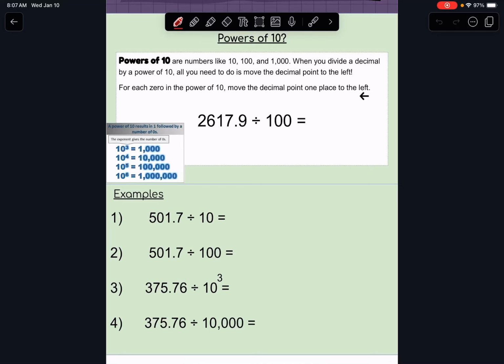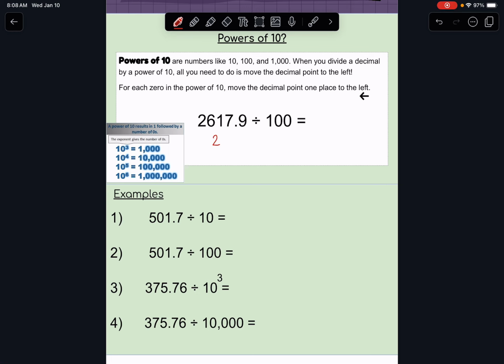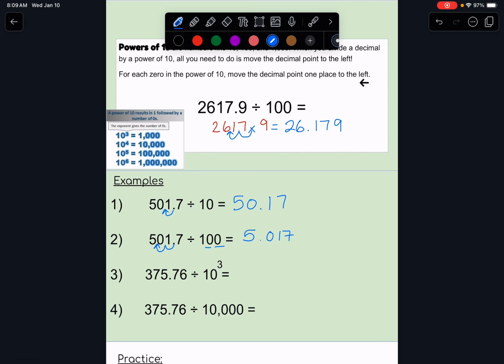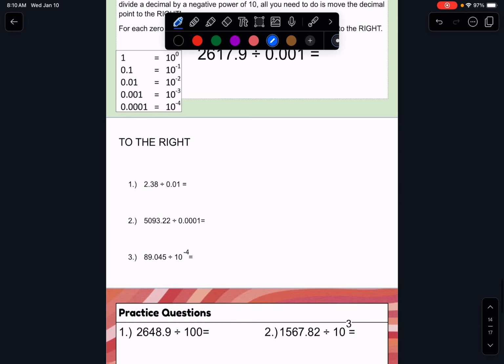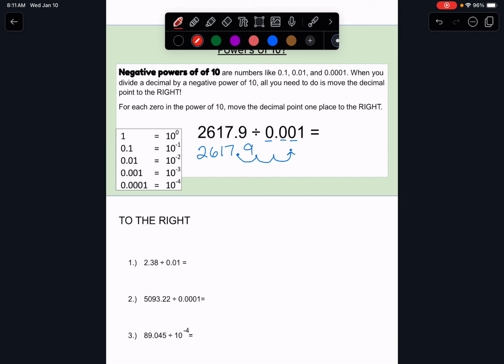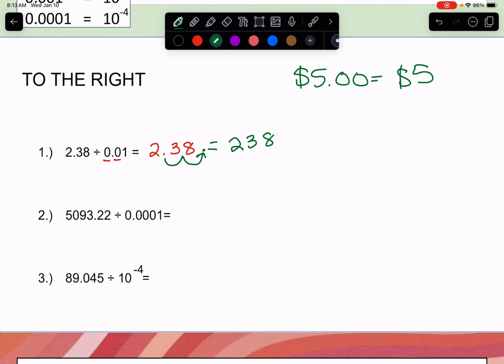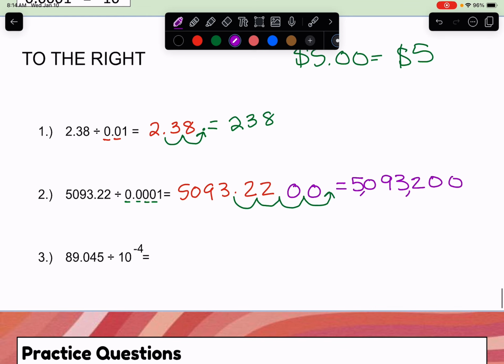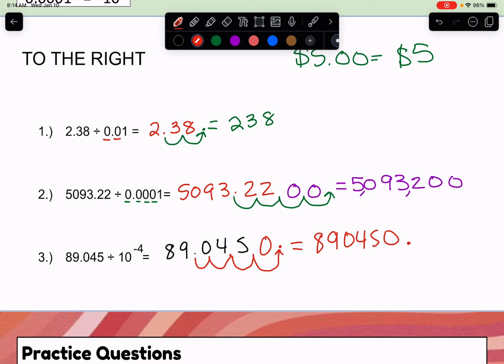8.1 How to Divide Decimals By Powers of 10